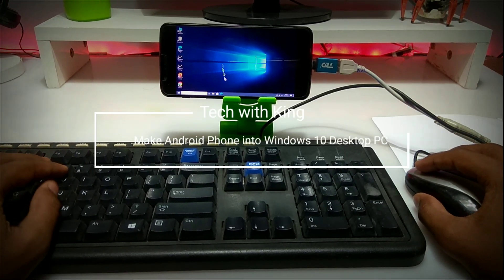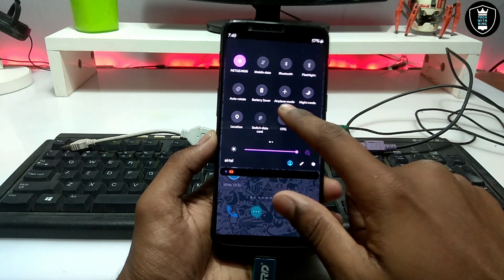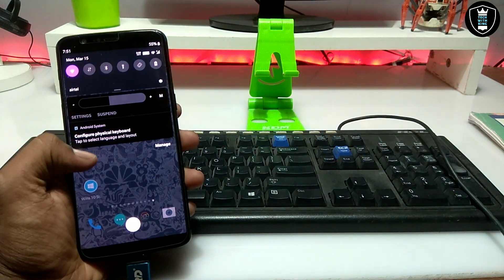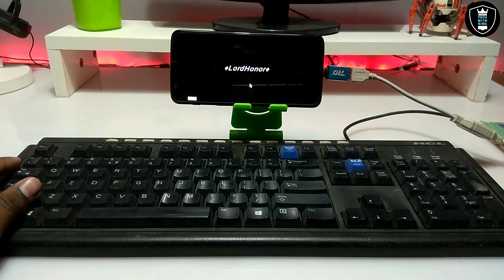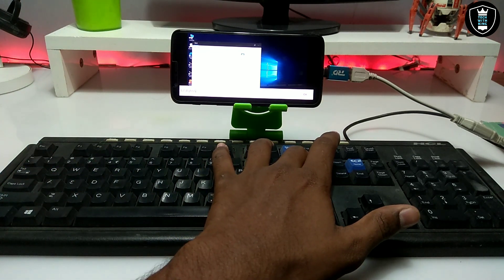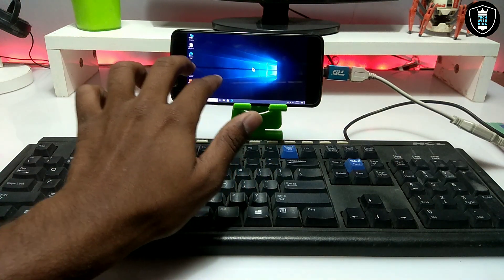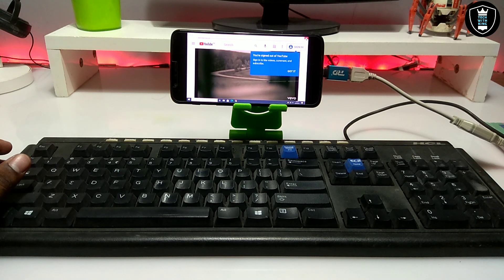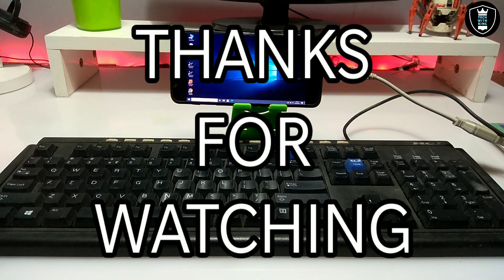How to turn your Android Smartphone into Windows 10 Desktop Computer PC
In this video i have shown how you can make your android smartphone into windows 10 desktop with using Windows 10 Simulator app, keyboard, Mouse, a phone holder and Otg you need all this thing to make android smartphone into desktop. while following this video you can make your android phone into desktop pc. in this i am using a basic simulator app which is available on playstore and download link given down below on my website. there are lot of videos and tutorials on my youtube channel and on my website that how to make any android phone into windows pc i have use lot emulators but in this tutorial i have use basic app called windows 10 Simulator app which can make your android phone into desktop